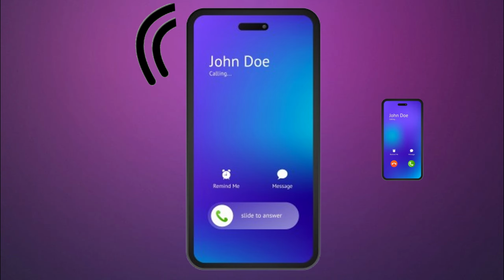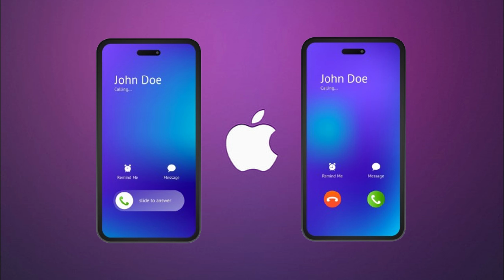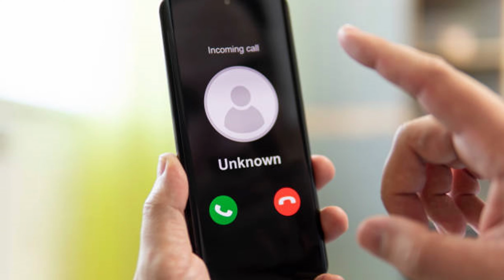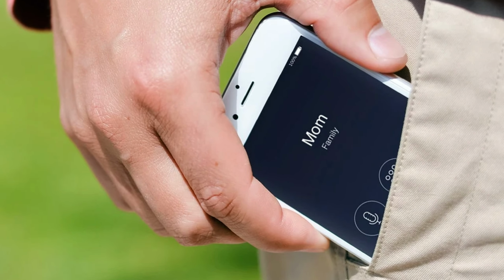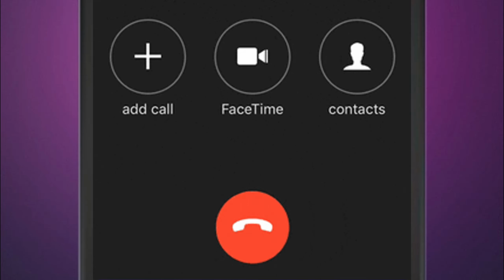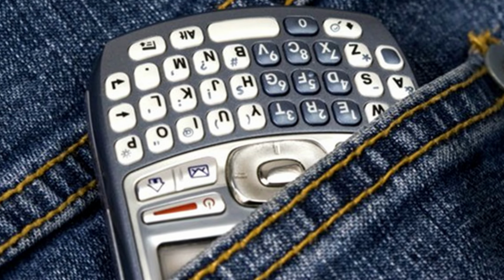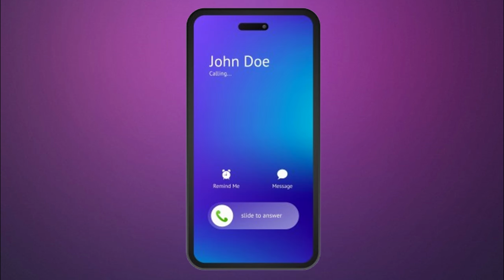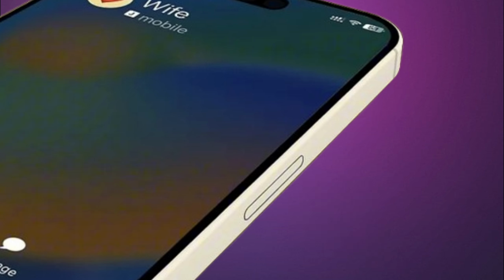Why Your iPhone Has Two Ways To Answer Calls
This video tutorial explains in detail how to understand and master the seemingly confusing dual incoming call screens on your iPhone. You know the scenario: sometimes you see a "Slide to Answer" bar, and other times, those familiar red and green accept/decline buttons. We dive deep into why your iPhone has two ways to answer calls, revealing the intelligent design choices Apple made to prevent accidental call handling. This comprehensive guide ensures you'll always know the right way to manage your incoming calls, whether your phone is locked in your pocket or actively in your hand.

We break down the core distinction: when your iPhone is locked, the "Slide to Answer" appears, a deliberate action designed to avoid "butt dials." When your iPhone is unlocked and in active use, you'll see the quick-tap red and green buttons. But what if you need to decline a call when only the slider is present? This video provides a crucial, often overlooked trick for how to answer calls on iphone without sliding – specifically, how to decline a call when you only see the "Slide to Answer" bar. It's a game-changer for many iPhone users.

In response to the ongoing interest in iPhone call management, and after watching several insightful videos (including those by @MKBHD, @iJustine, and @MacRumors), I wanted to share my perspective which offers a more complete picture by addressing the historical context and the hidden tip for declining calls from the lock screen. This often leads to users wondering why iPhone calls go straight to voicemail when they can't figure out how to decline. My aim is to clear up this common confusion, giving you full control over your incoming calls.

Beyond the technical explanation, we touch upon the history of this feature, tracing its roots back to common mobile phone frustrations and Apple's ingenious solutions. Understanding the "why" behind the design helps you appreciate the user-centric approach Apple takes. While this video focuses on a universal iPhone experience, it's worth noting that the core principles of why iPhone has two ways to answer calls remain consistent globally, even if the specific language on the screen changes. By the end, you'll be an expert in iPhone call handling.